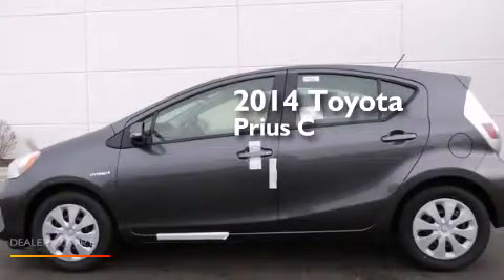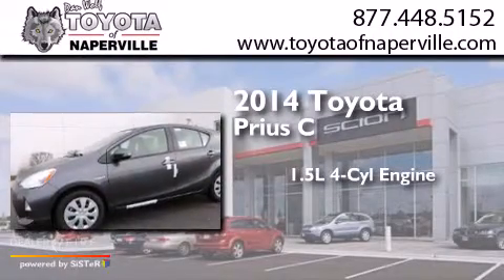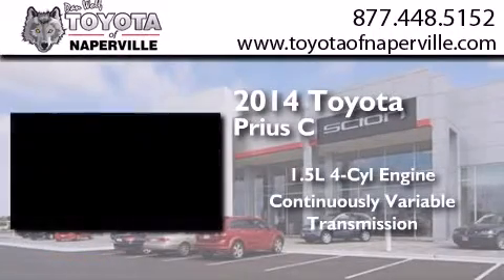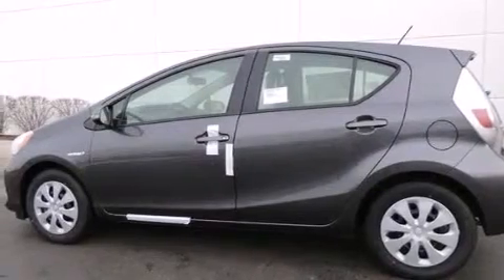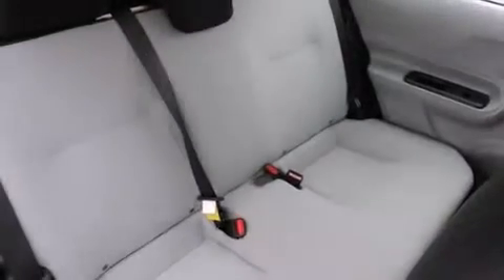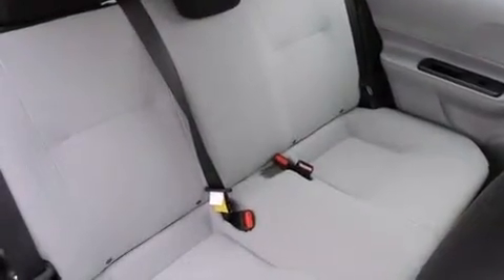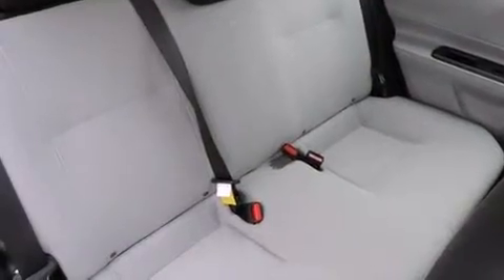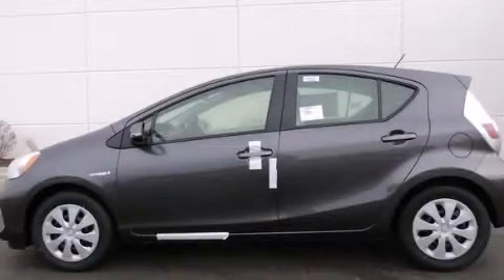2014 Toyota Prius c Napervillle IL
We have been honored to serve the Napervillle IL area , we promise that your experience at our dealership will exceed your expectations ! Year : 2014 Make : Toyota Model : Prius c Engine : 1.5l 4-cylinder atkinson-cycle vvt-i Trans . Napervillle , IL 60540